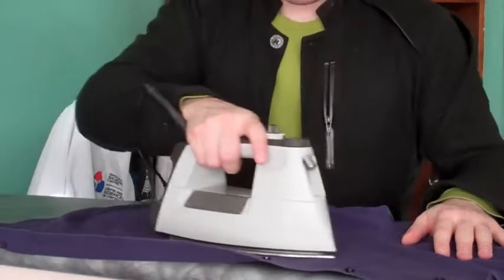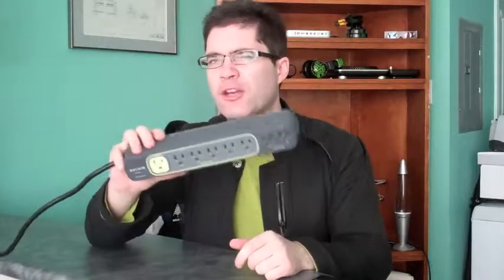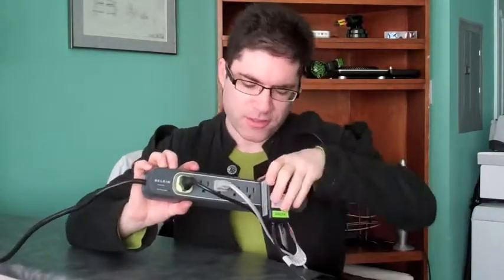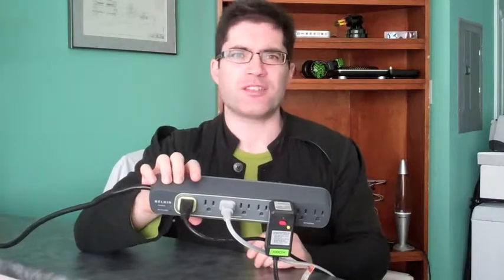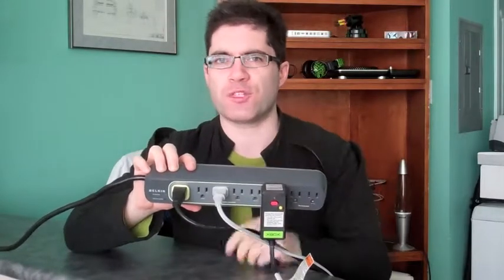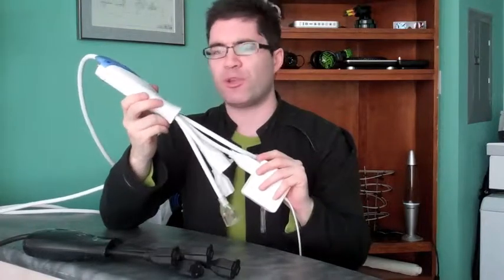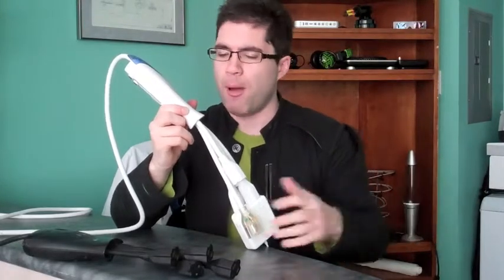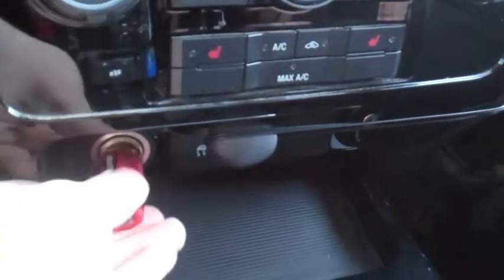Energy-Saving Power Gadgets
Gearing Up Ep 2 - A fun round-up of energy-saving gadgets for around the house and on the go. The cool, LED flashlights were loaned out for review from eScience.ca
Originally broadcasted on Channel 12 News. Visit Channel12.ca